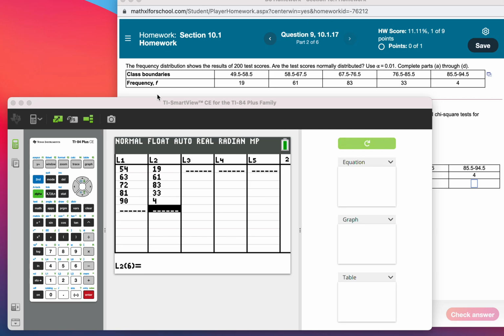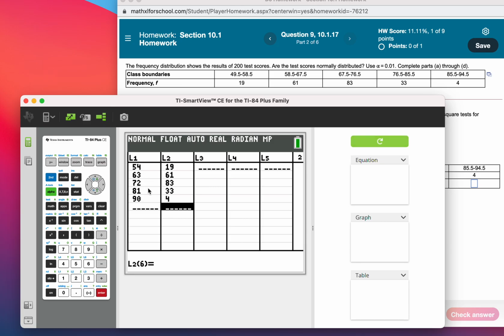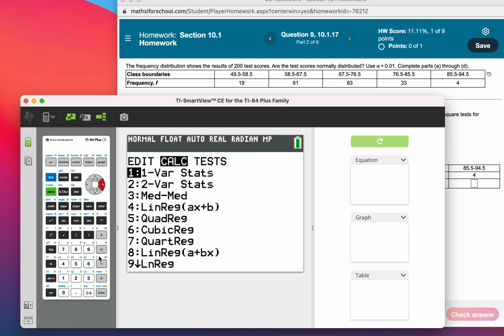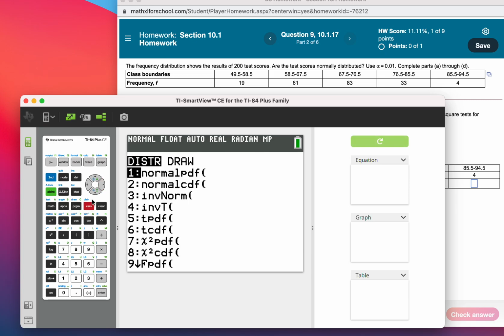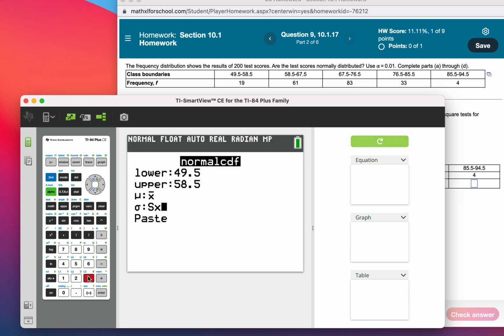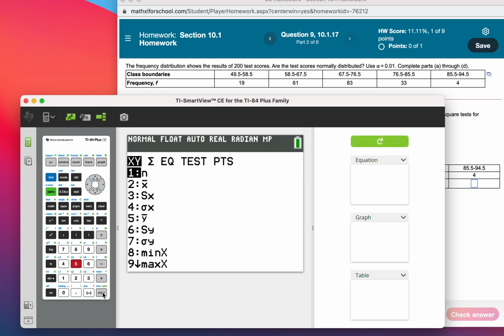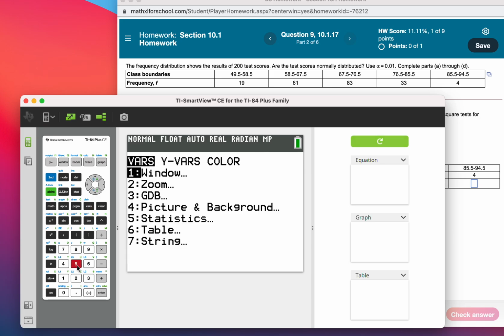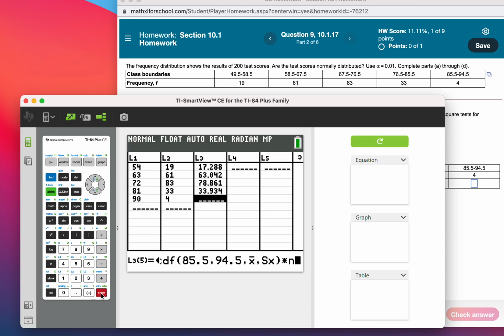10.1 Most of #9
Larson Elementary Statistics picturing the world. Section 10.1 Most of #9